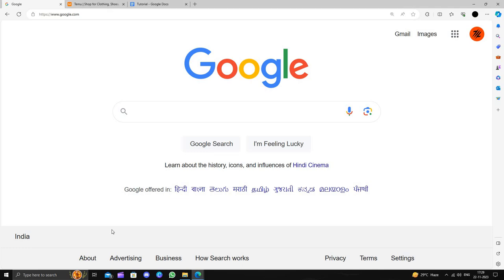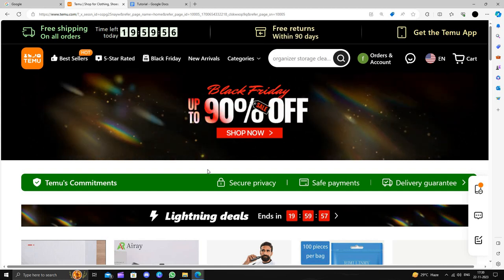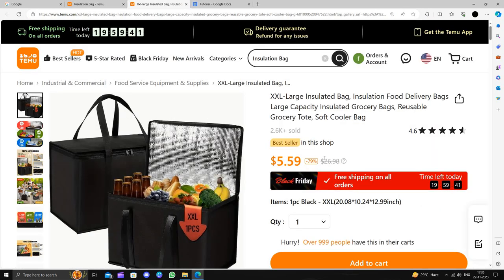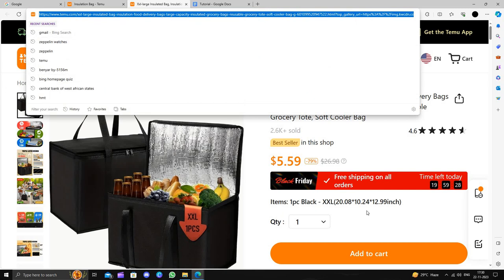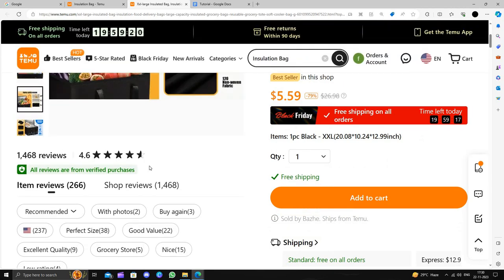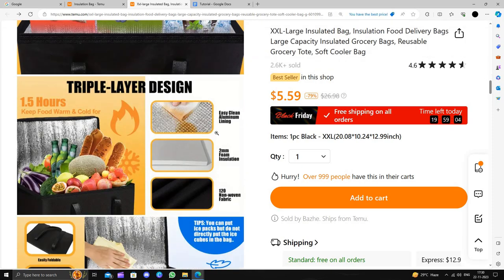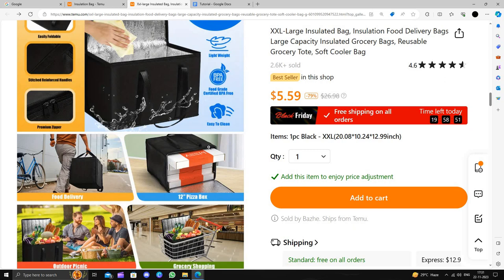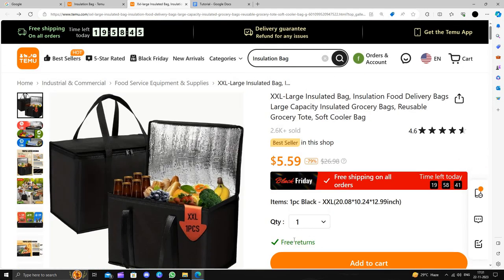✅ How To Buy Insulation Bags on TEMU Extremely Cheap (Full Guide)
Keep your meals fresh on a budget! Dive into our comprehensive guide on buying insulation bags on TEMU at unbelievably low prices. Whether you're into lunch bags, cooler totes, or eco-friendly options, this video covers it all. Upgrade your on-the-go dining experience without draining your wallet.

Key Highlights:
🍱 Discover budget-friendly insulation bag options on TEMU
🛍️ Full guide on securing the best deals for every type of insulation bag
💡 Tips and tricks for a cost-effective and stylish meal transport upgrade

Don't miss out on the ultimate guide to affordable insulation bags on TEMU! Have questions?